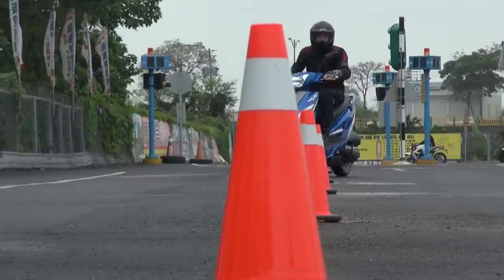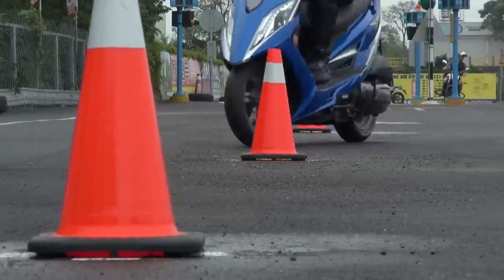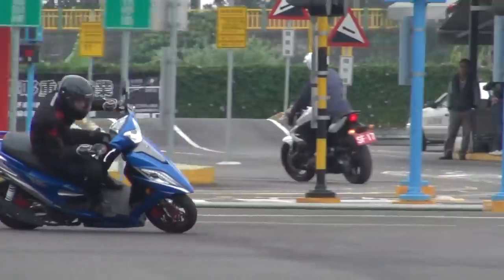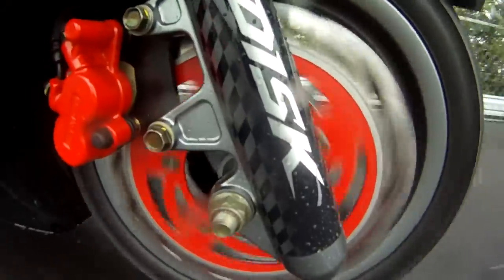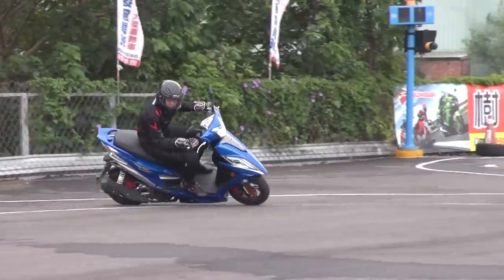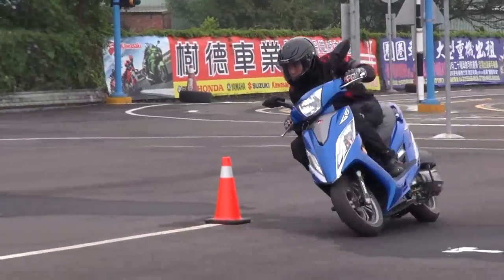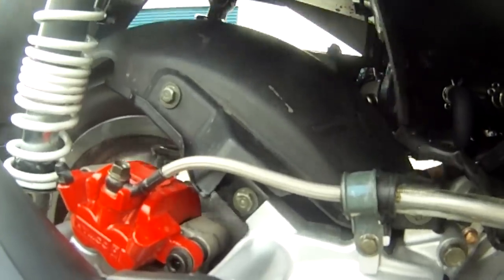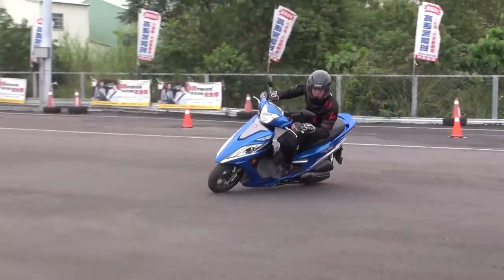【Moto7試車頻道】KYMCO G6 試車報告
想參加1/6 中區試乘會嗎？快上 報名

特別感謝威翔車業蔡政佑車手協力測試！